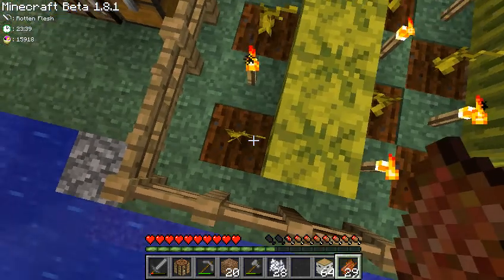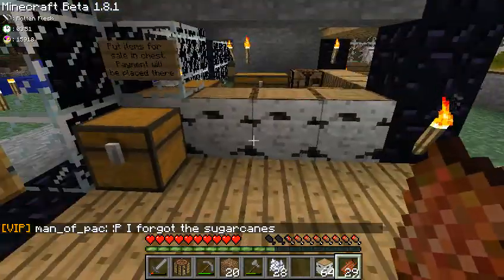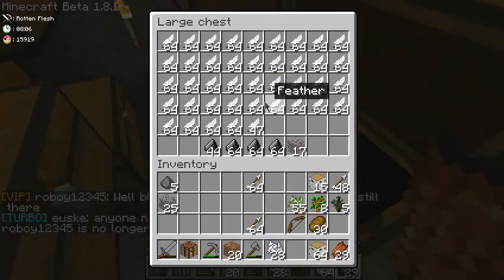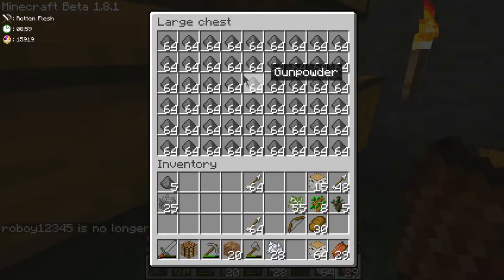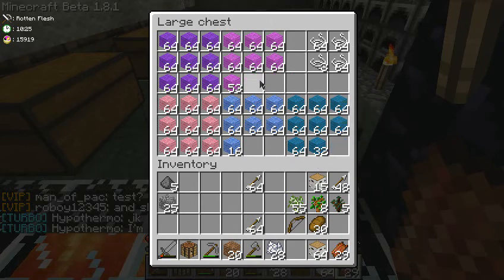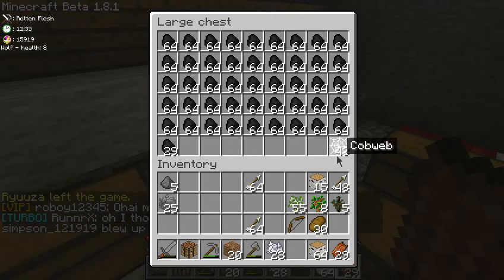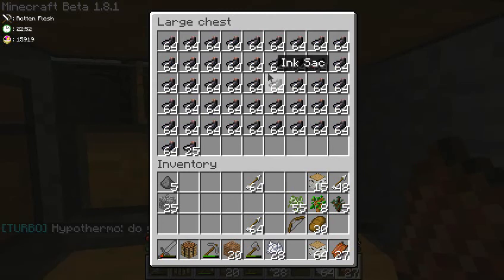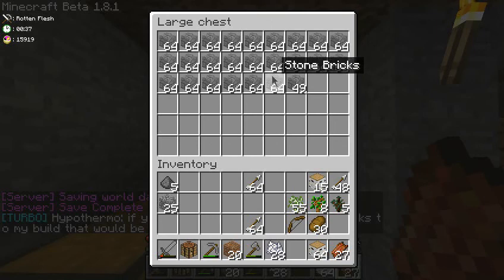Minecraft 004: The history of the tavern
A little back history over the Tavern - the land, the surroundings, the bounty.
It's not special, but I wanted to break up these few episodes just for simplicity sake.  One more video is coming today, and after that I think that will be all until I think up something else.